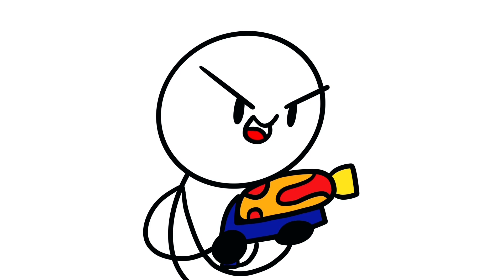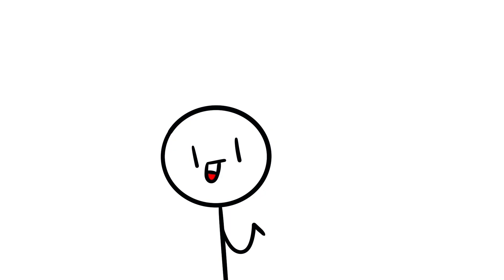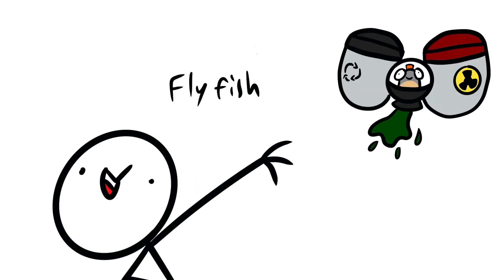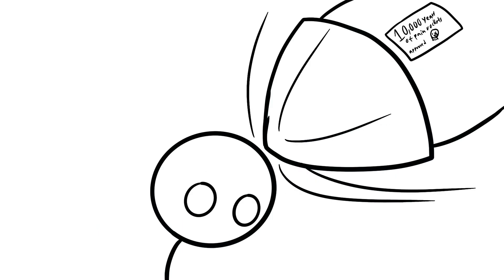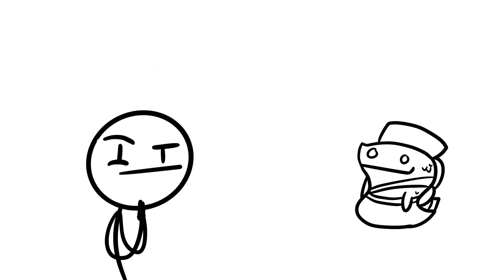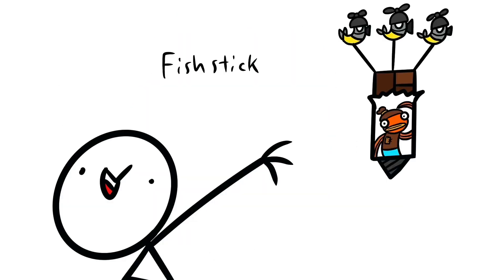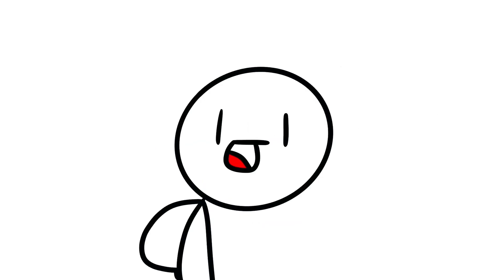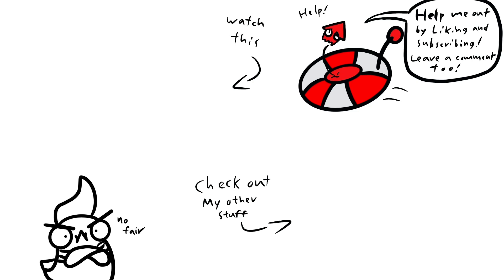Salmon Run - Not a tutorial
today i talk about salmon run. i don't consider this a tutorial because i don't explain everything.